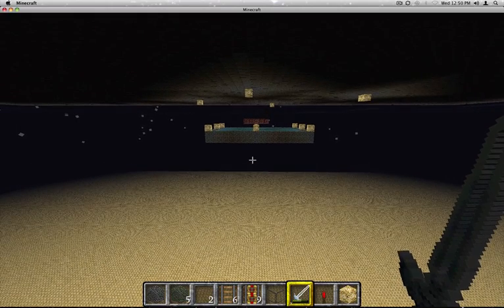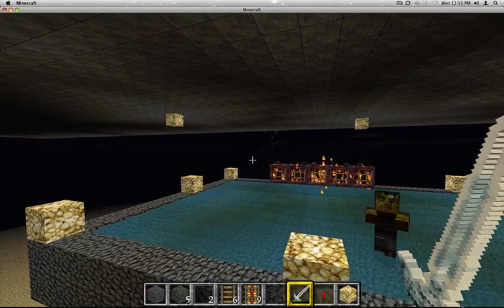Minecraft Science: Enderman Teleport Testing Revised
I realized the previous video was far from scientific as I was expecting people to take my word for it as to the results of my tests. Well, this one contains actual tests but I really should have used F3 to show the distances so again, in this regard I'm hoping you can take my word for it.

The first test pretty much rules out the use of water contact to separate enderman in an above ground mob trap.

The second test shows the feasibility of using a water method but sadly I'm thinking I may abandon finishing work on such a system for now at least because I'm sick to death of spelunking right now. Also, with 1.9's proper release I fully expect access to the "End" will be viable and we will therefore have no desire to farm enderman in the overworld.